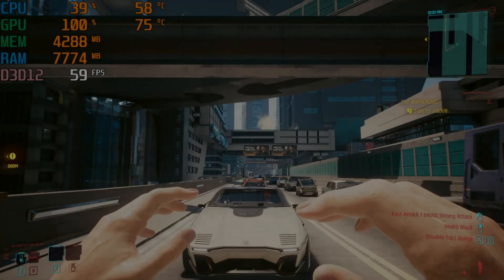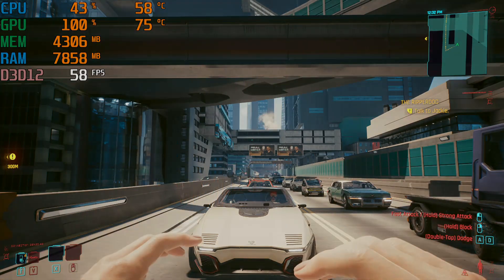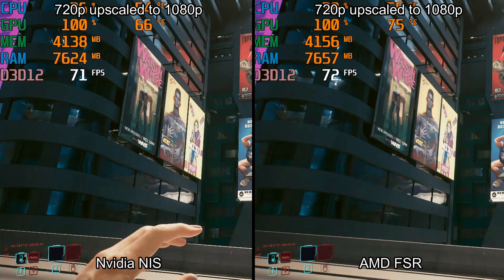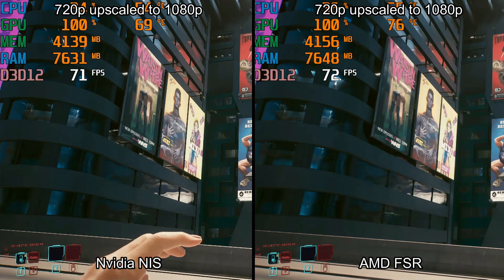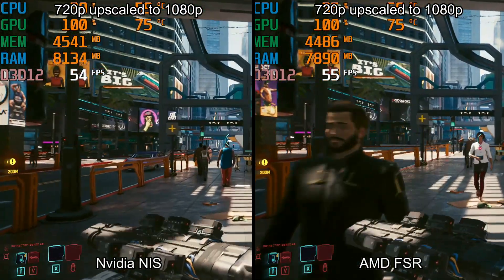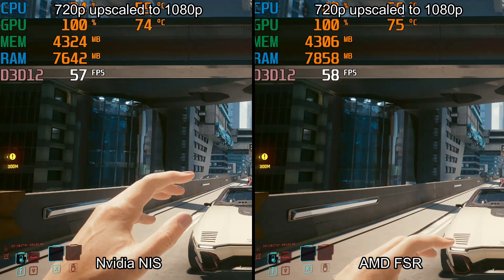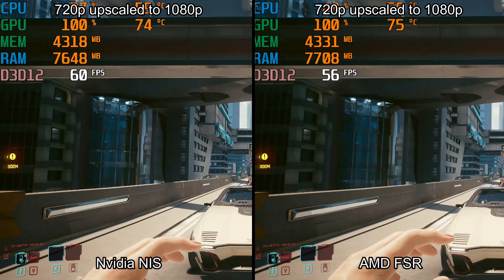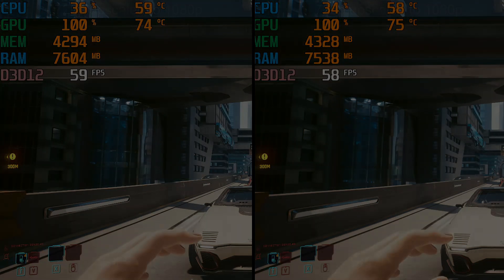Nvidia NIS VS AMD FSR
AMD or Nividia? NIS or FSR? Which one is better? What to choose? Or it does not matter?!

00:00 ► Intro
00:28 ► Quality comparison
01:06 ► Performance

MY PC SPECS:
►CPU: Ryzen 7 2700X
►GPU: RX 580 8GB
►RAM: 16GB DDR4